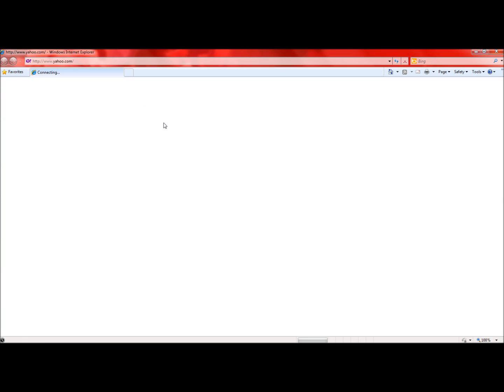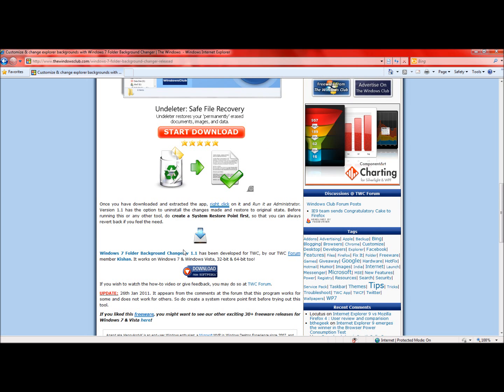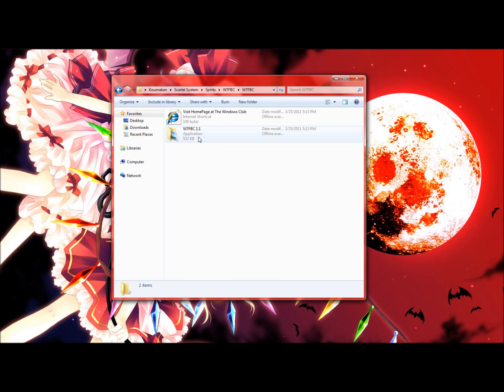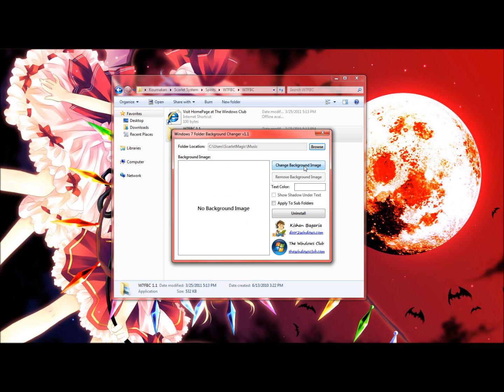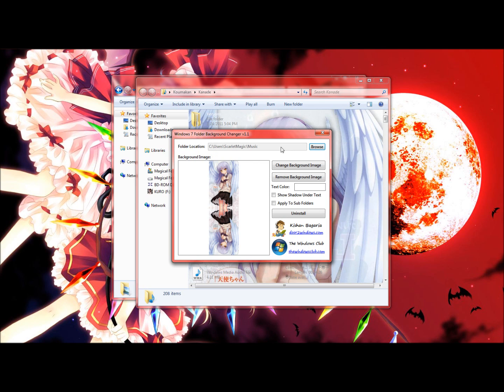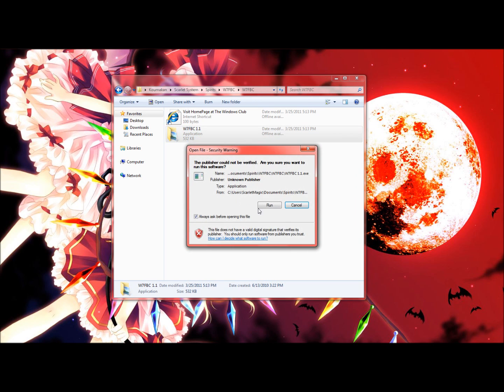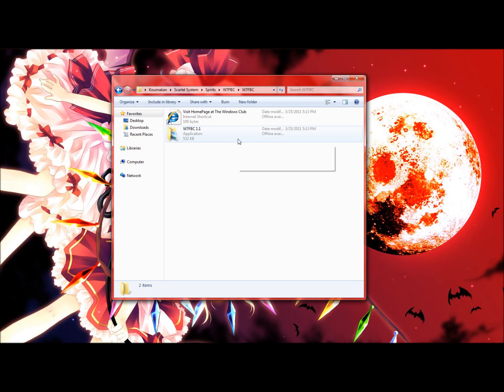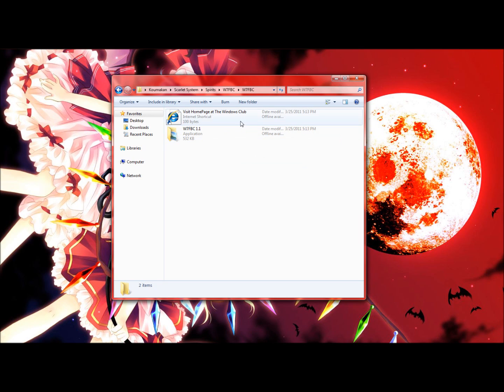How to change folder background in windows 7 and troubleshoot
change your folder background in windows 7.

Troubleshoot:

some say that this program only works with win 7 versions above home prenium. might be true, might be false.

check which folders you are applying the changes to. My computer, my documents and such folders can not be changed.

if your folder is named in any language other than English, the thing won't work. change your folder name to a random name in English, even one letter would be fine. apply the background change and rename your folder.

if no pictures show after you have applied the changes but there IS a desktop.ini file in the folder you were working with, check the content of that file and see if the content makes sense (correct picture address etc.). If everything seems right, refresh the folder window. If the picture still doesn't show, close the folder window. Open your task manager and terminate explorer.exe. Restart it and navigate back to your folder, refresh and see if the picture shows. If not, restart your computer and try again. If there was NO desktop.ini file and you are sure you did everything right, your computer isn't compatible with the program.

you need to run the thing as administrator. ALSO, you need to be logged in as the administrator, not as some guest or whatever. refresh the explorer after you log in

did you change the location of your picture files? renaming folders that contain the pictures or contain the folder containing the pictures also messes up things

if you applied any themepacks, they might come with settings that change your folder background. in this case, w7fbc might not work. (rare case)

if you have any more specific problems, leave a comment ALONGWITH the content of the desktop.ini file of the folder you want to apply change to. Refer to end of video for instructions on how.

good luck